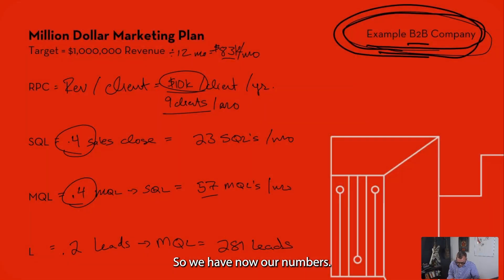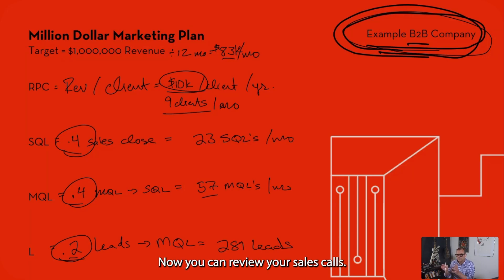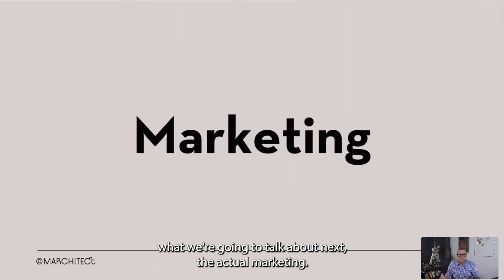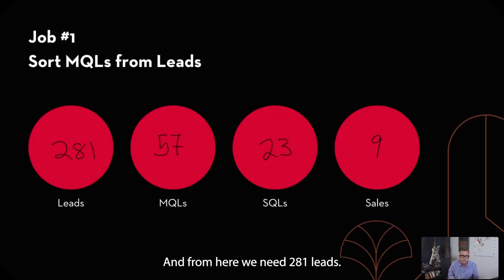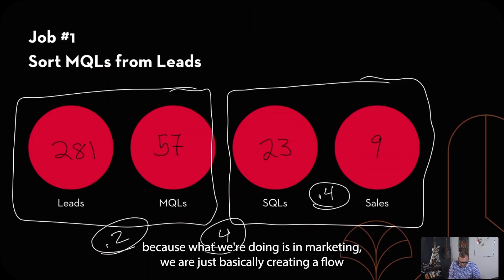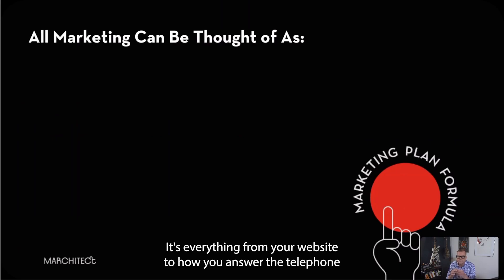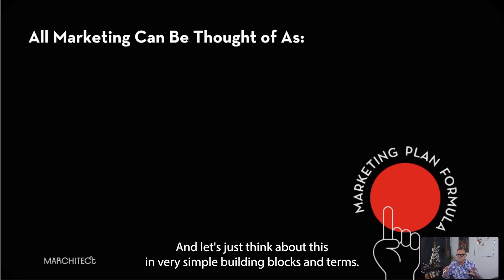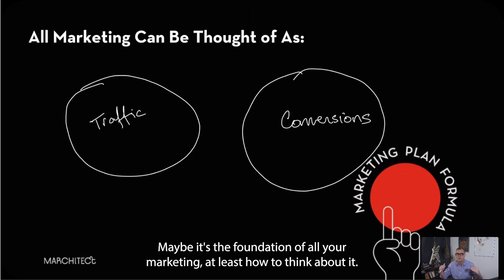The Secrets of a Million Dollar B2B Marketing Plan (Part 2)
In part 2 of this advanced marketing training video,

You will continue developing your custom B2B marketing plan. Now that you have your primary marketing numbers, you now have a system for holding your teams accountable.

Now you have the ability to diagnose if/where you have problems in your marketing plan.

How does marketing interact with sales?

Once you have your numbers, it is critical that you understand how to use them to drive your B2B sales and leadgen.

00:25 A number based framework for holding marketing accountable.
00:54 Do you have a marketing problem or a sales problem?
02:00 How do you know what marketing to create?
02:30 How do you know where to invest your resources?
03:11 Your marketing numbers dashboard
04:10 The reverse management of the process
05:05 What are the two building blocks of marketing

7 Figure B2B Founders...
A marketing strategy guaranteed to double your ROI, in just 10 weeks - the campaigns, copy, USPs, offers, tactics, and metrics - everything.

We'll build a marketing 'system' reverse engineered out of your unique business that consistently generates the highest quality leads, profitably.

A step-by-step system your team can run that allows you to slow down, focus your energy, work less, and generate oversized returns for your efforts.

A system that is flexible enough to grow with your business and adapts to new/changing products or services in new/changing marketplaces.

A system that positions your business as the undisputed leader within your industry.

A system that achieves your vision, your dreams for the long term.

If I offered to help you and your team build this dream marketing system, in just 10 weeks, would you take me up on that offer?

Over the last 30+ years I've started 3 multi-million dollar businesses, and I've helped hundreds of entrepreneurs do the same.

Born from that experience, I've discovered a system of reverse engineering your business giving you a step-by-step blueprint to grow your business to high 7 figures and beyond.

If you are a marketing professional and are looking to improve your skills and find an awesome job: